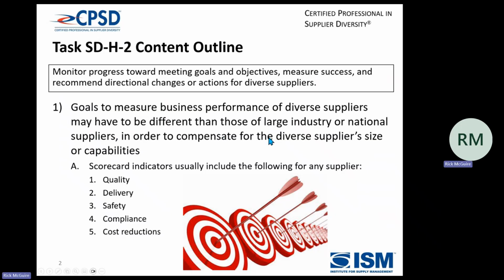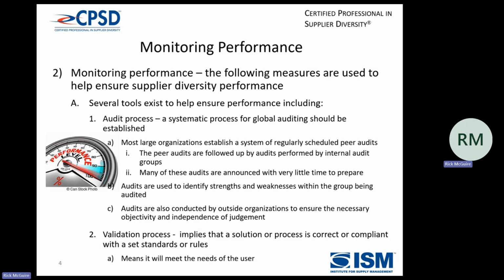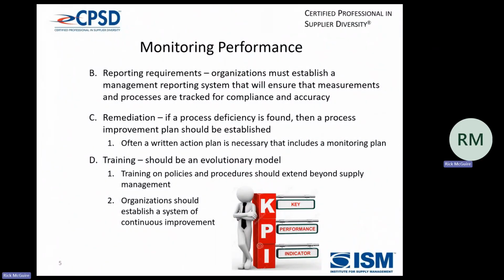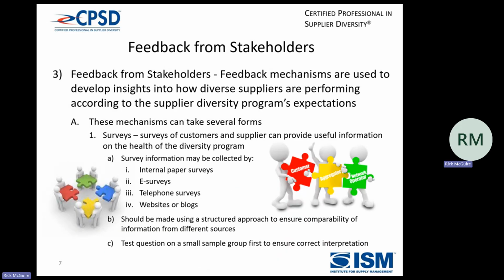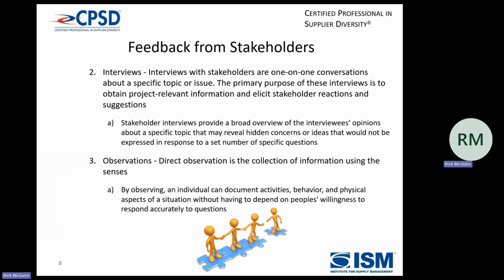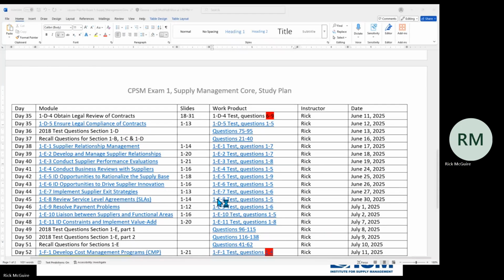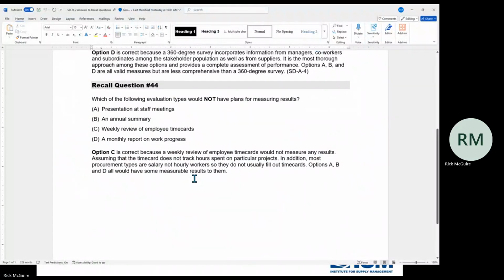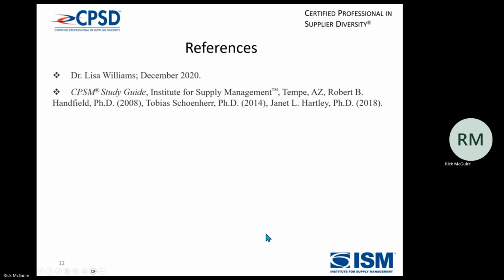CPSD SD H 2 Monitor Progress Toward Meeting Goals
Task: Monitor progress toward meeting goals and objectives, measure success, and recommend directional changes or actions for diverse suppliers.
This module covers the following topics:
- Goals to measure business performance of diverse suppliers may have to be different than those of large industry or national suppliers, in order to compensate for the diverse supplier’s size or capabilities
- Monitoring performance – the following measures are used to help ensure supplier diversity performance
- Feedback from Stakeholders - Feedback mechanisms are used to develop insights into how diverse suppliers are performing according to the supplier diversity program’s expectations